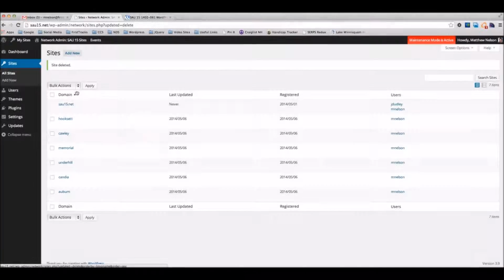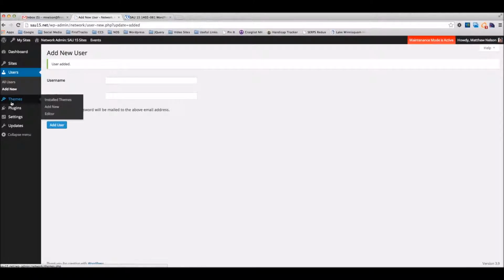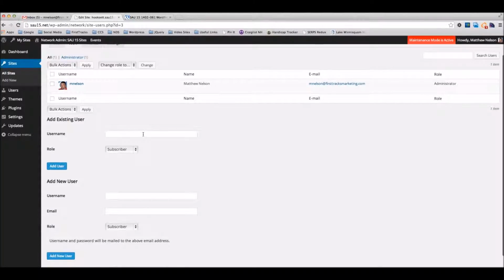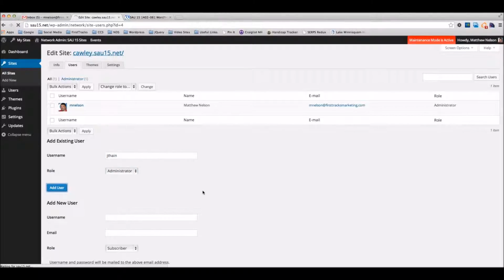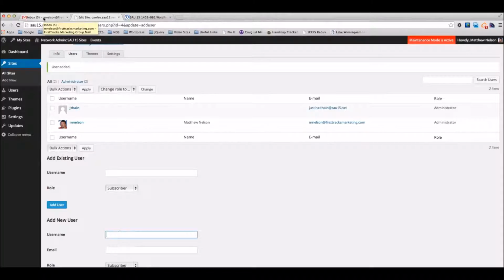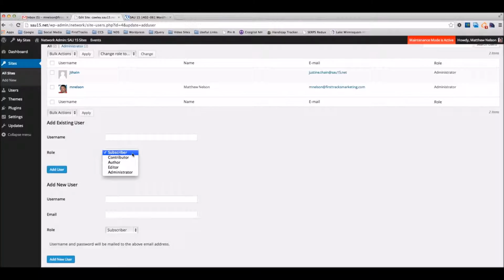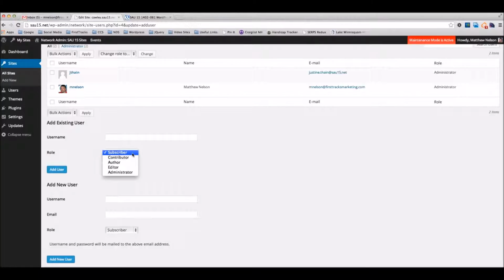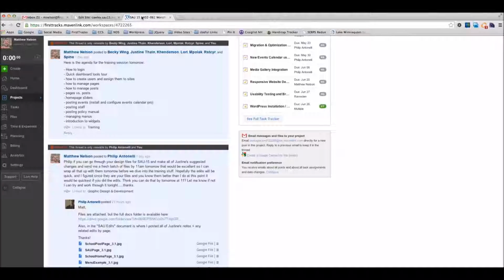How to manage pages